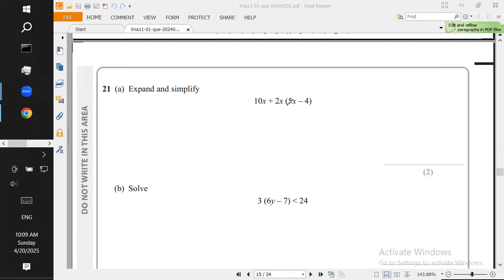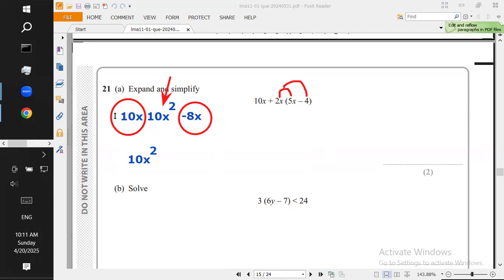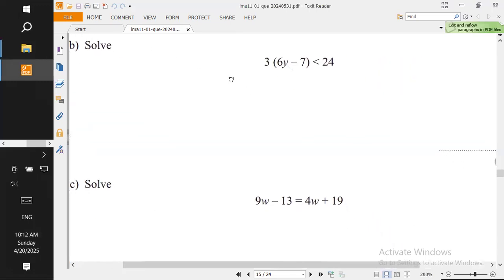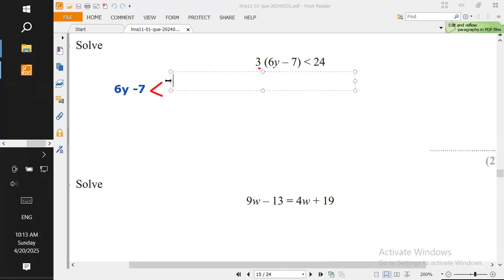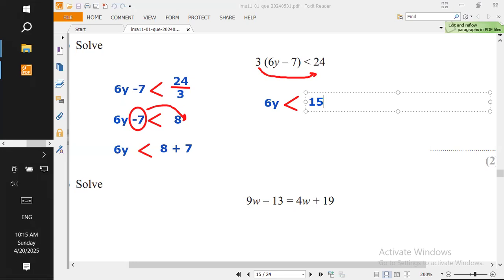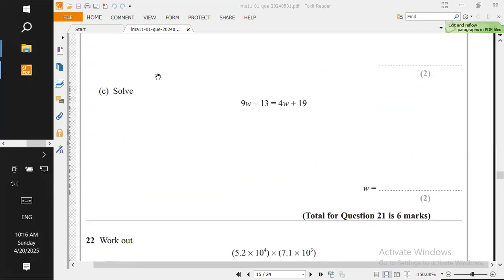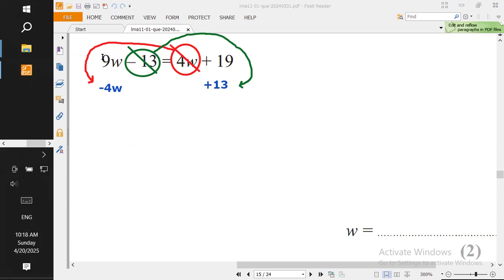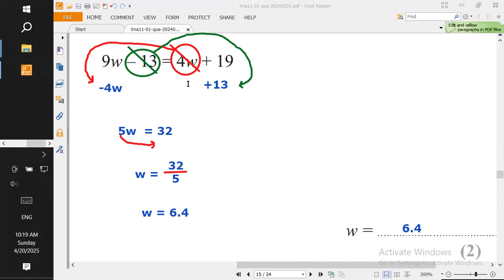Y9 Achievement May 2024 Section B Q21 (P74793A)